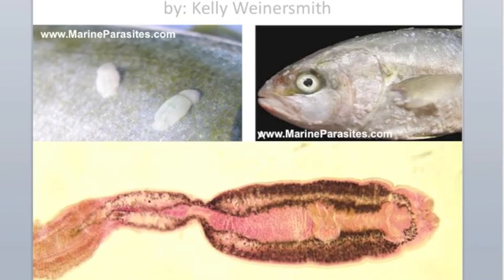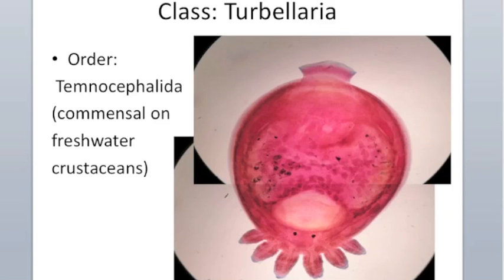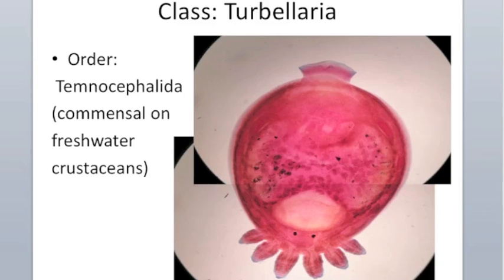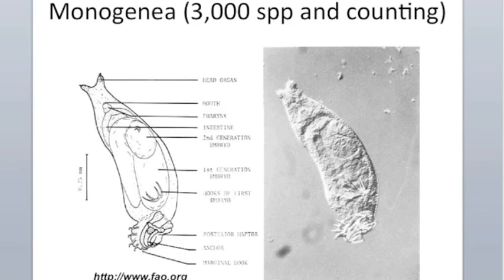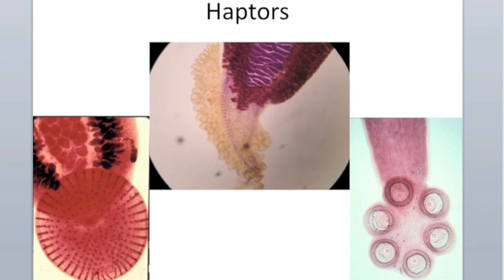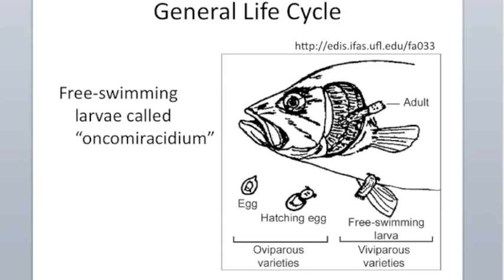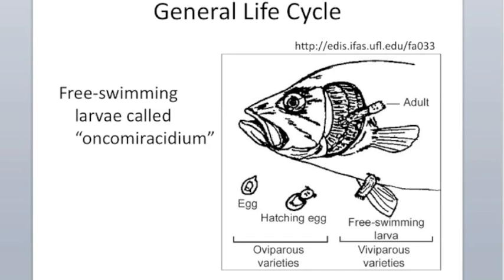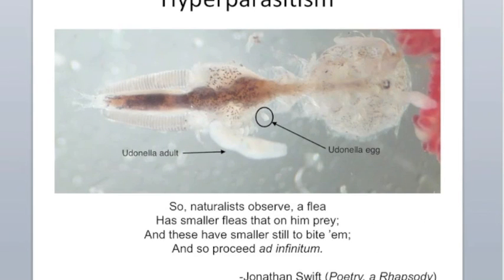Intro to the Monogeneans (Part I)